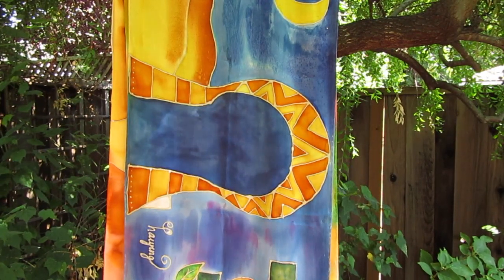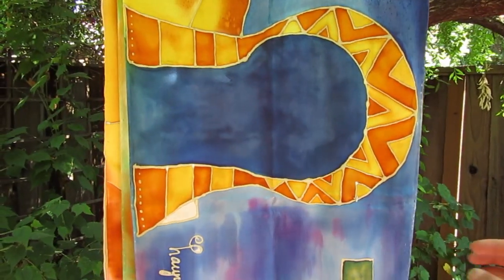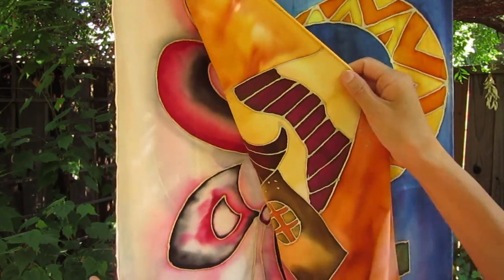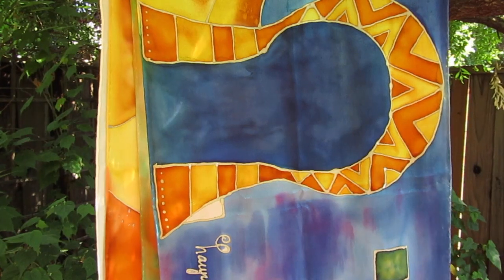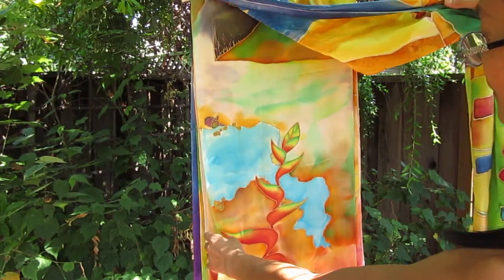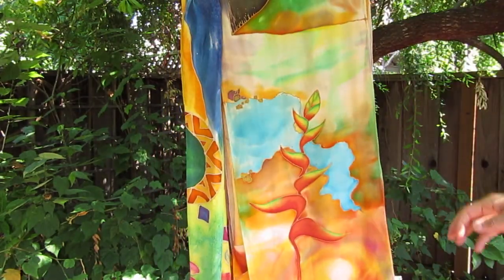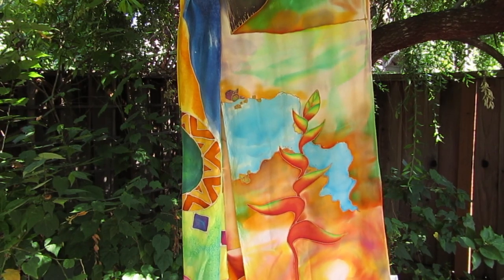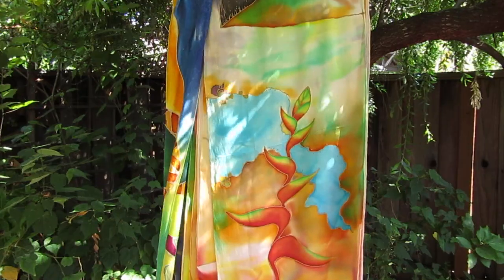How/What to design design silk painting